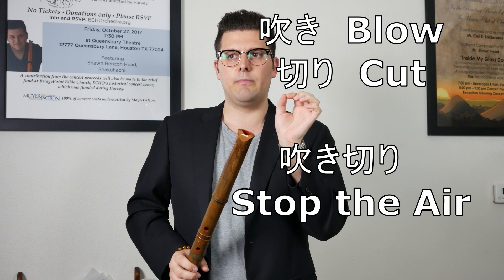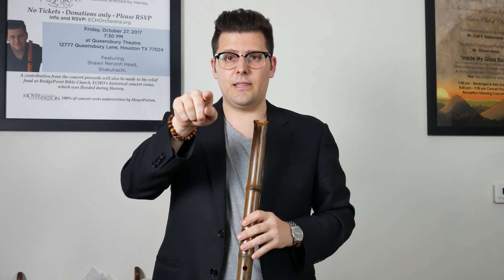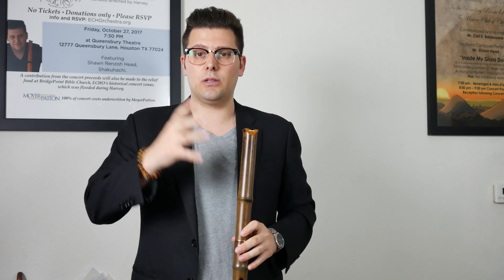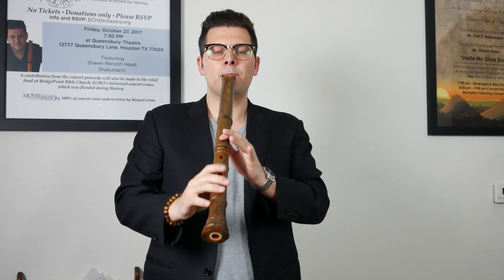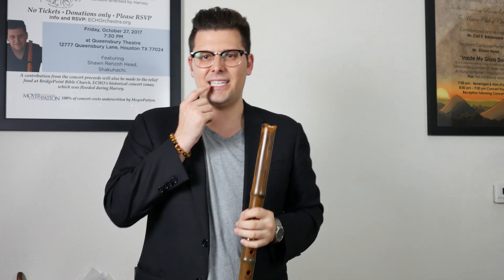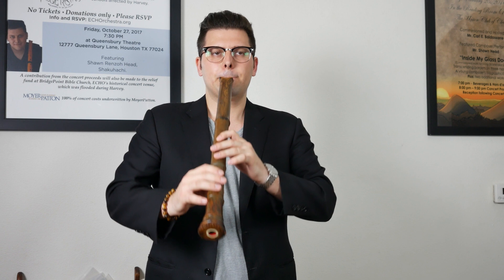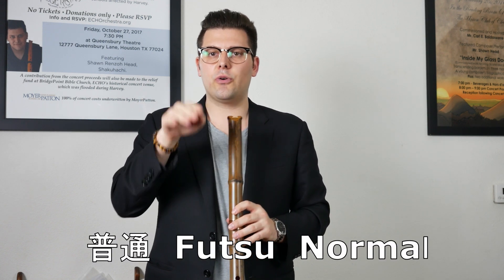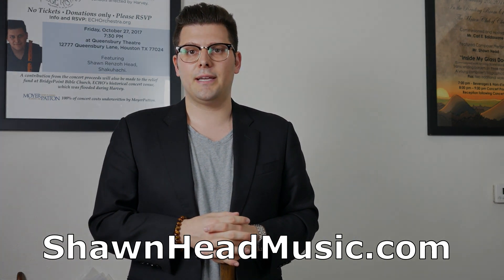Shakuhachi Lesson #32 FukiKiri Technique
Shawn Renzoh Head goes over the technique FukiKiri.